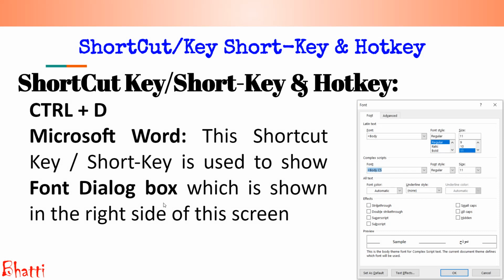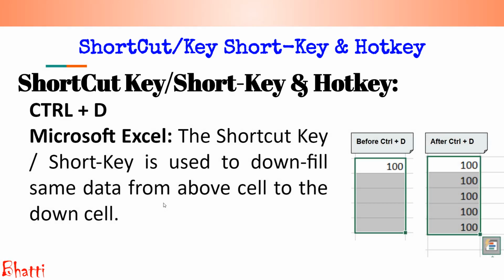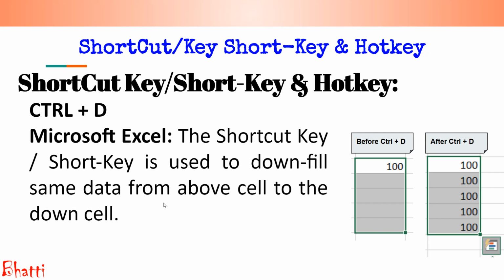ENGLISH : Do You Know... The Difference Between Short Key/Shortcut Key and HotKey